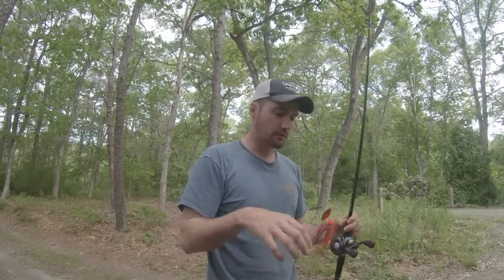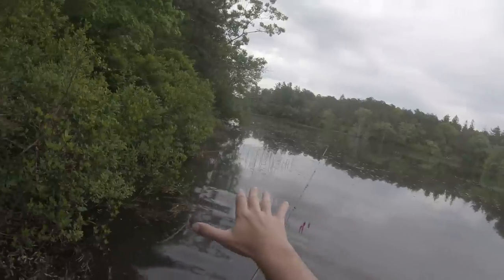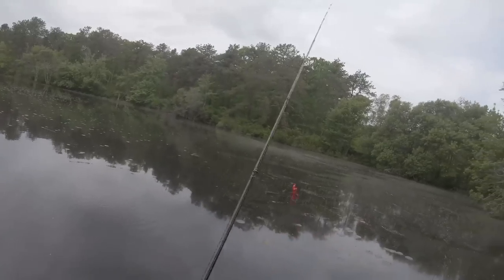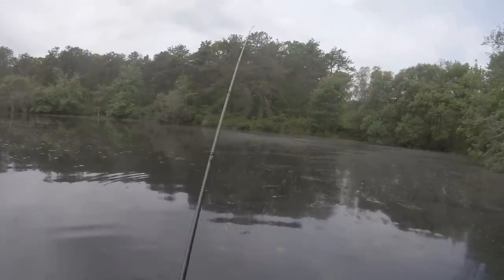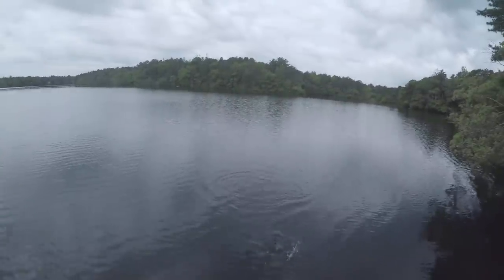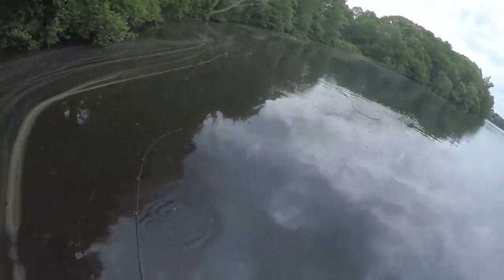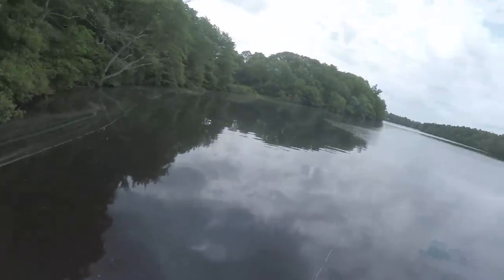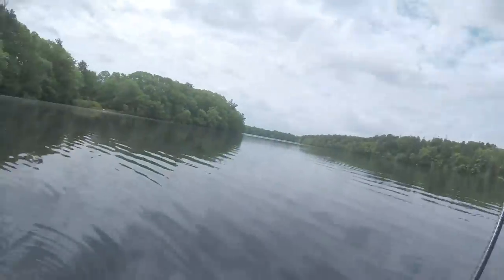Post-Spawn Largemouth Bass on Spinnerbaits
Fishing for post-spawn largemouth bass and pickerel on Cape Cod.
What would you like to see us target? Leave it in the comments below!